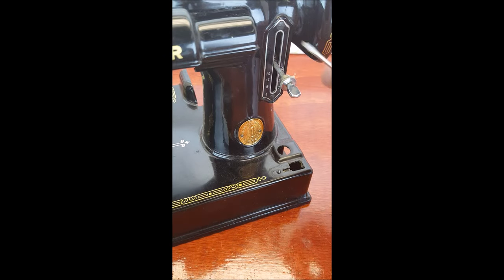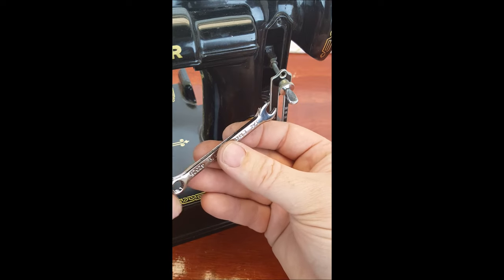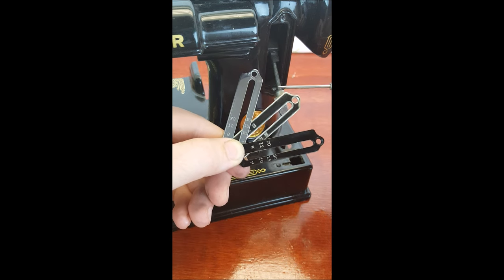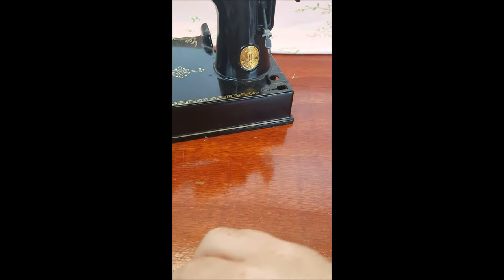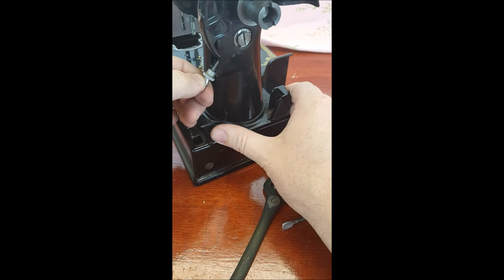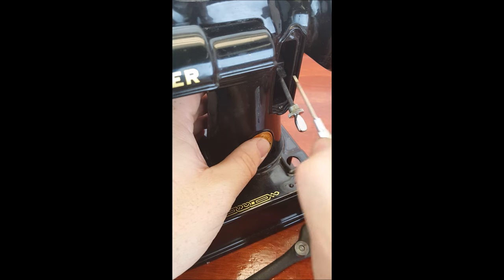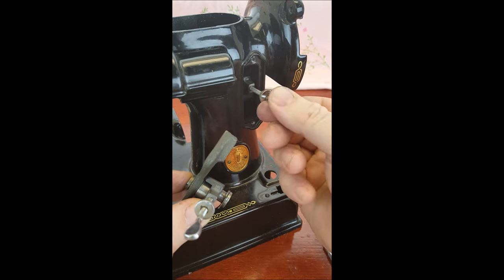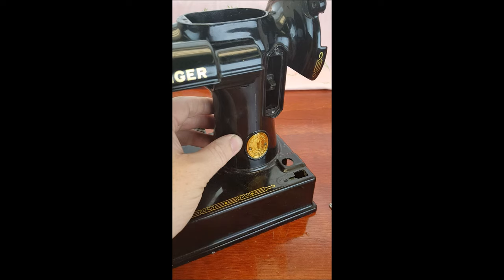How to Adjust and Service the Stitch Length Lever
If the Stitch Length Lever (Regulator) on your Singer Featherweight 221 or 222K is a bit floppy and rotates unnecessarily or if it is too stiff to raise and lower, then this video tutorial will show you how to make the appropriate adjustments.  And, for fun historicity, Carmon will show you the three different styles of the stitch length regulator plate found on the various Featherweights over the years.